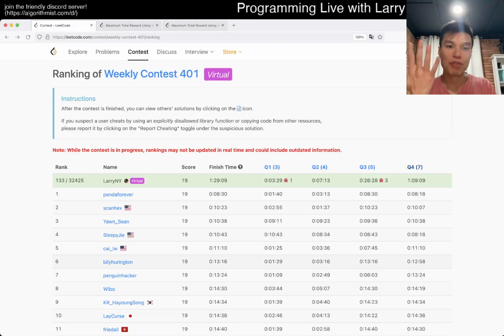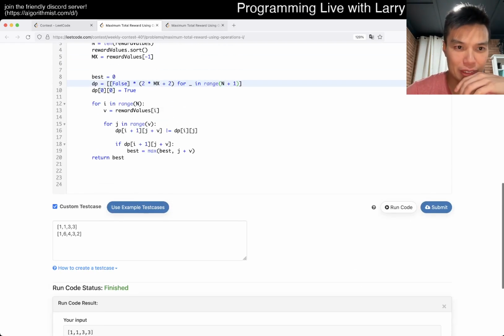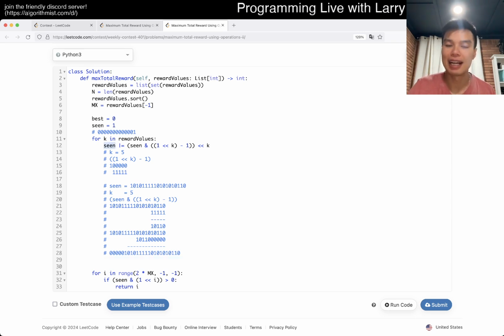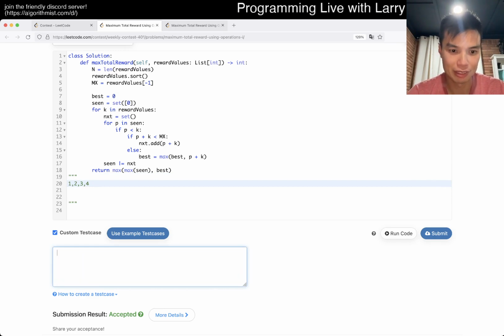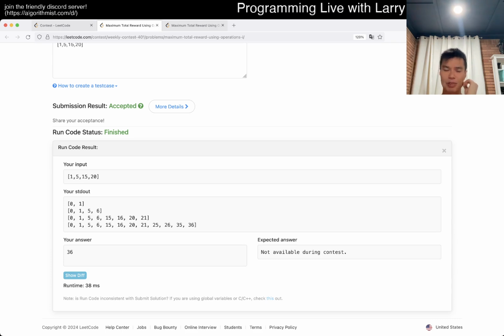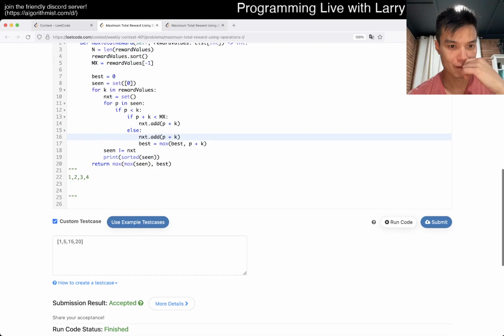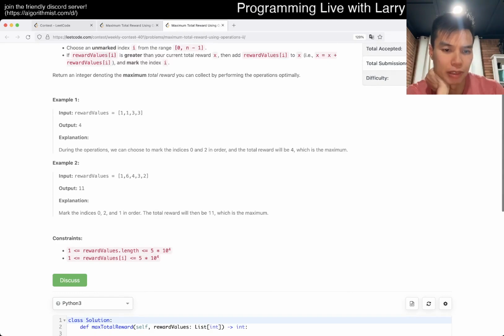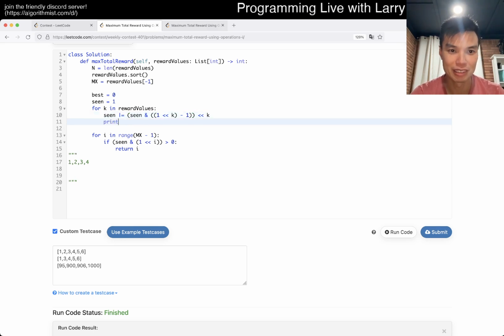3181. Maximum Total Reward Using Operations II (Leetcode Hard)